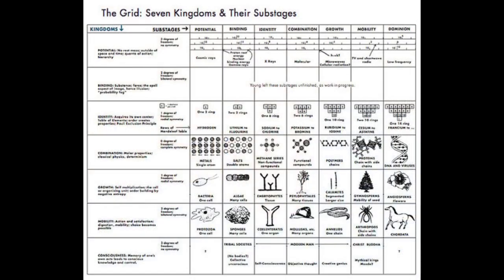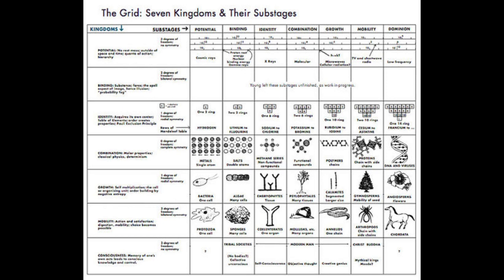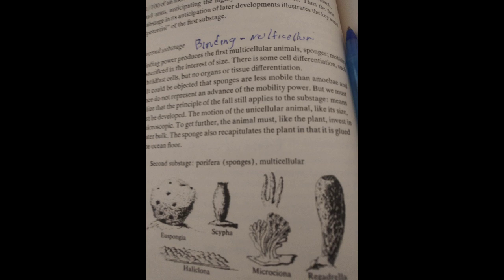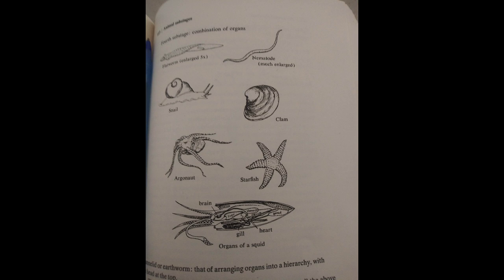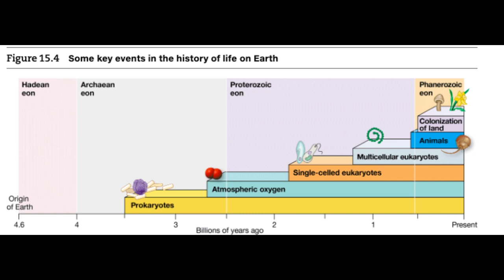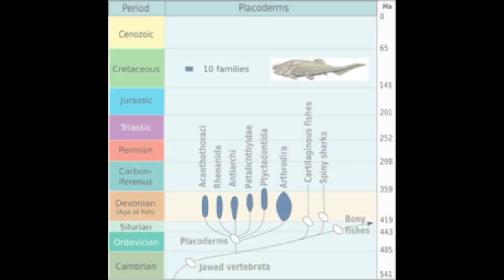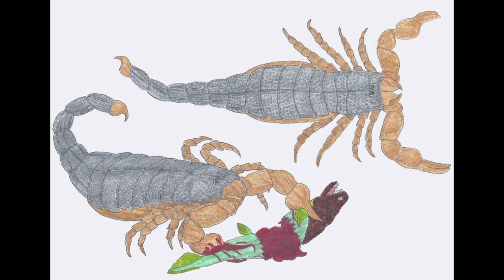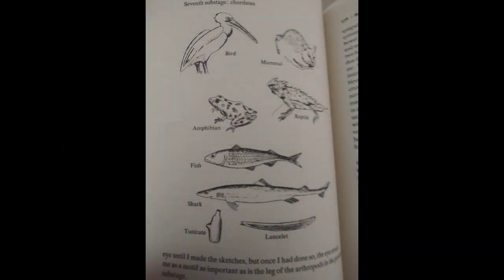Arthur Young's The Reflexive Universe Part 6 by John David Ebert